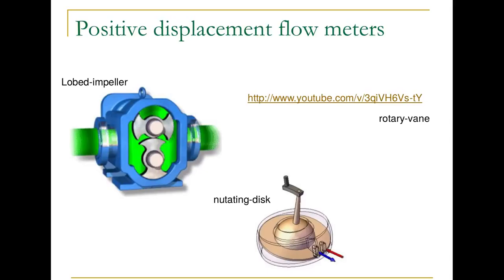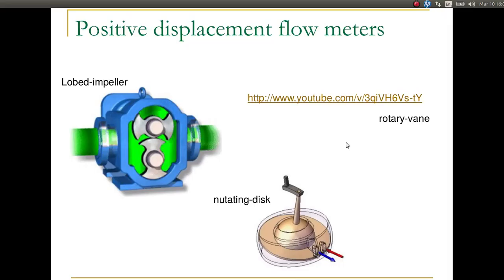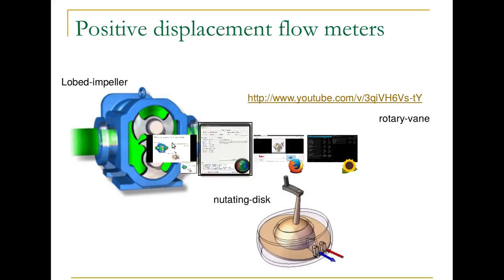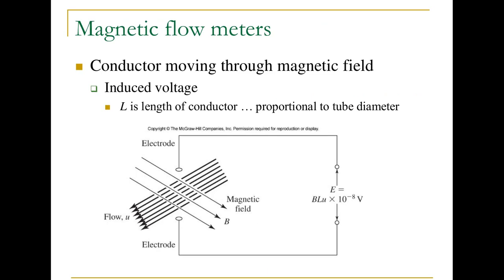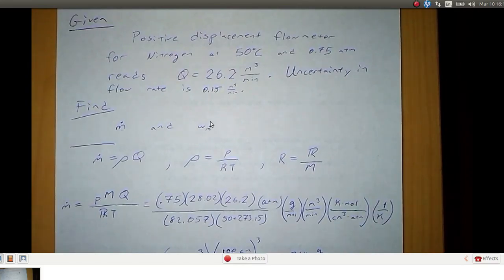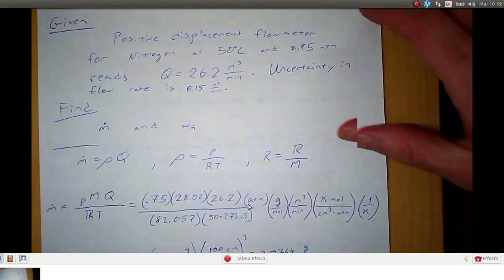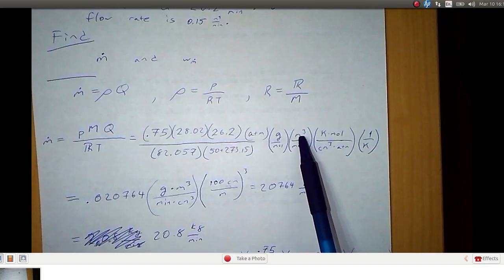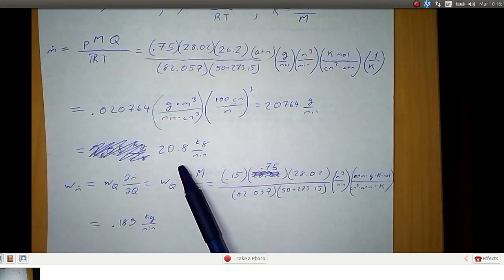flow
Measuring fluid flow